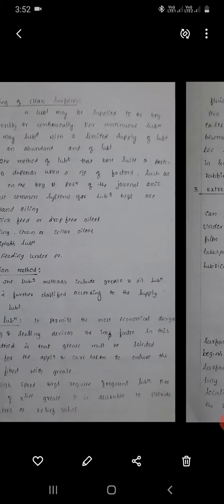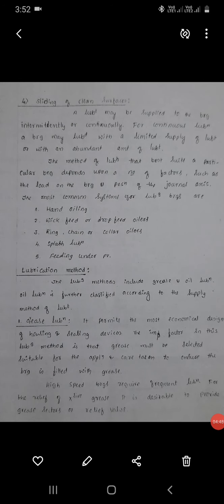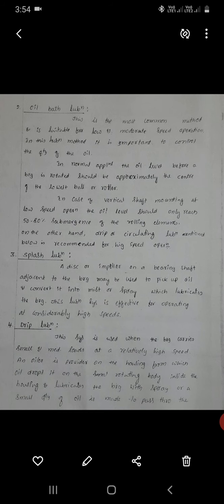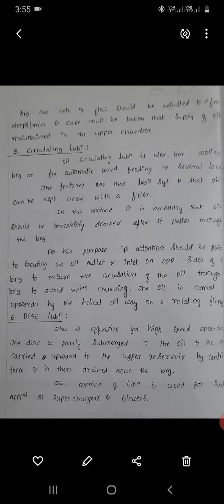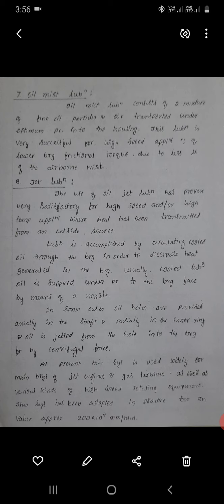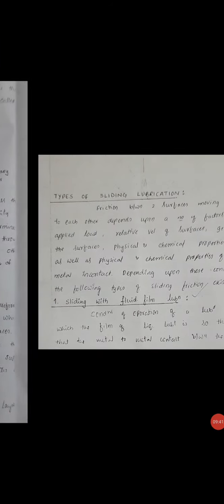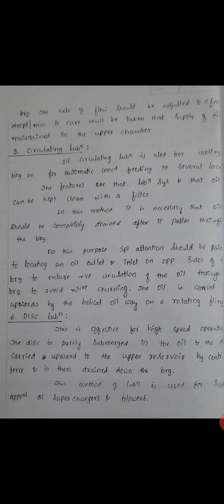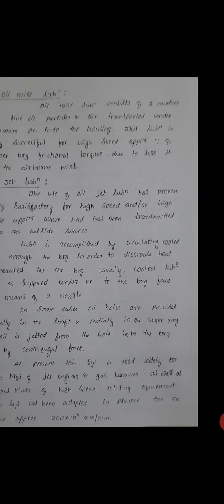Tribo module 1: types of sliding lubrication and methods of lubrication